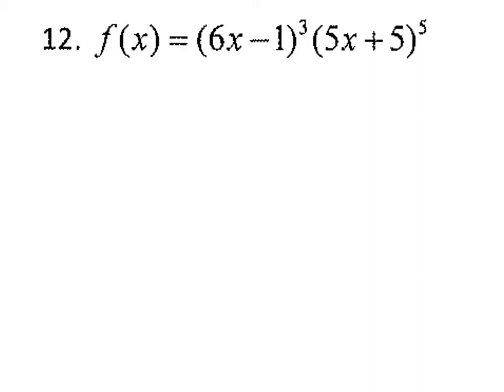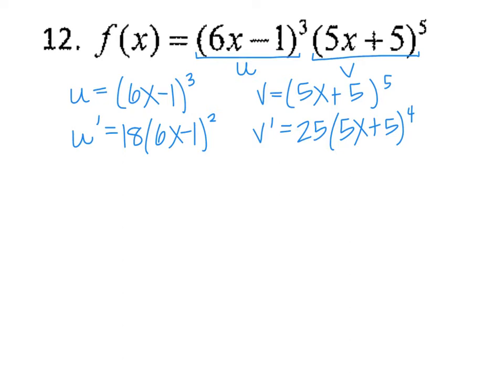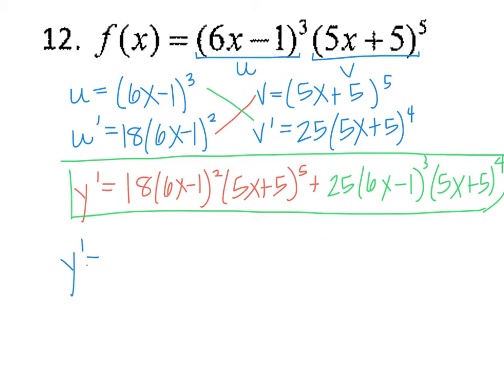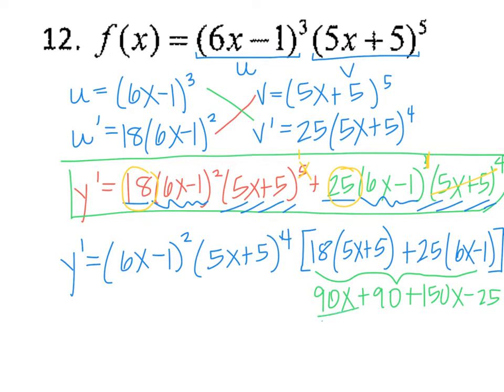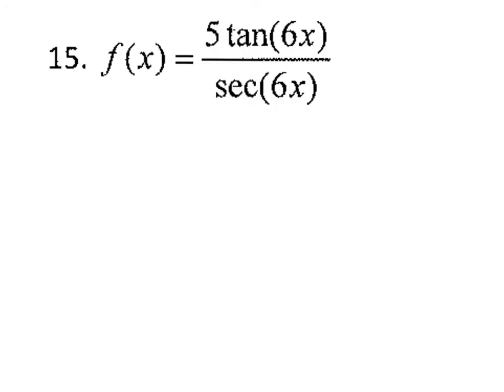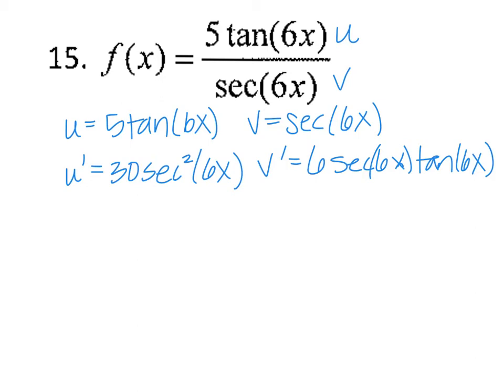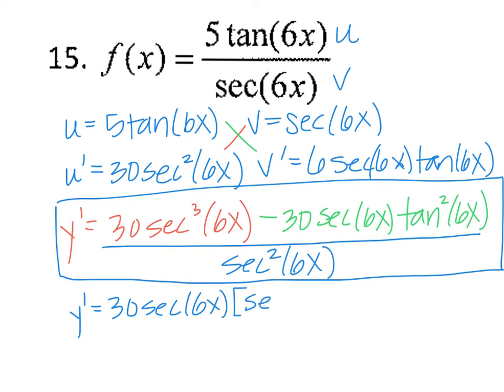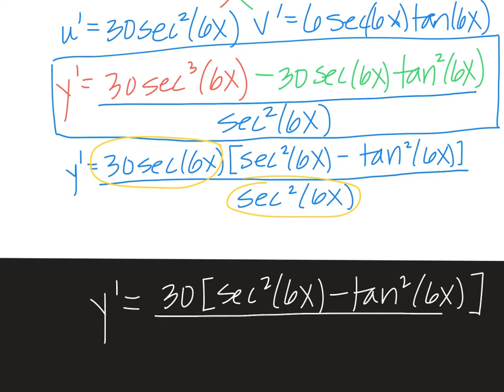Product and Quotient Rule with Simplifying